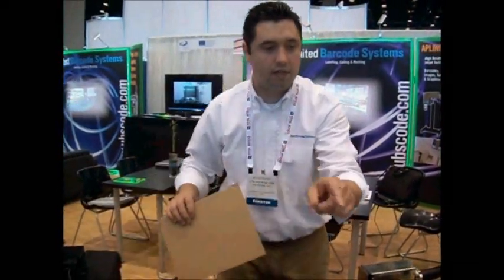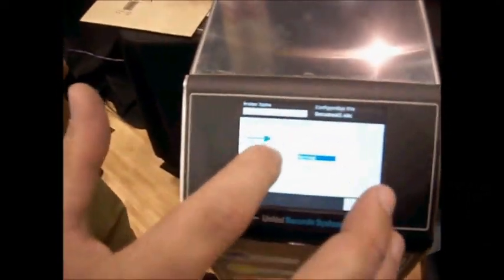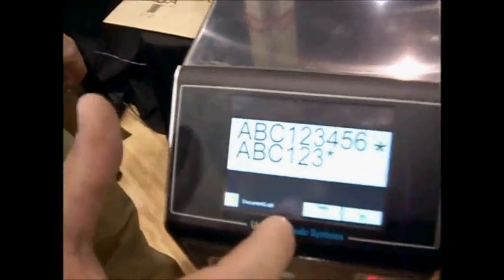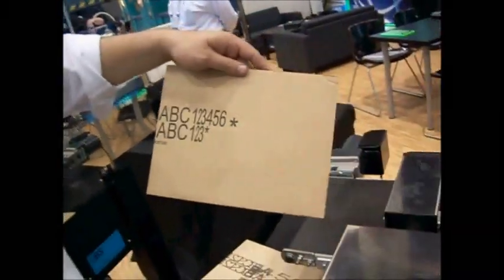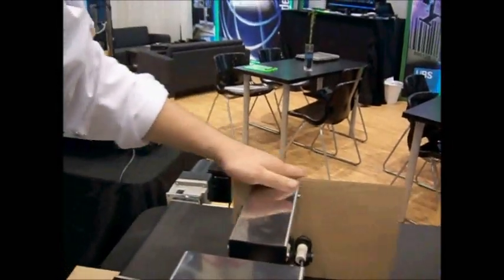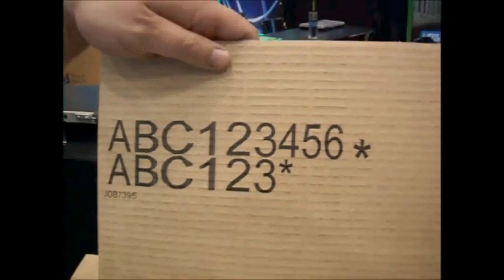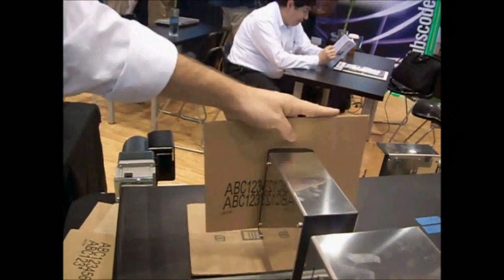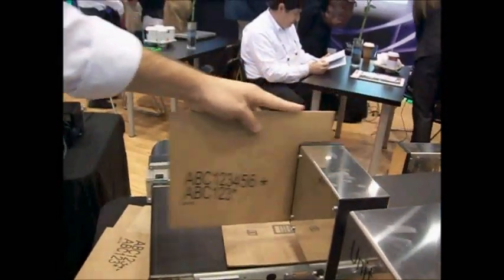UBS MR Series High Resolution Inkjet Printer, Willtech Services, Ontario, Canada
Pack Expo with UBS sharks, Lance Hunter and Ryan Petty.  Check out the nice graphics this printer can do!